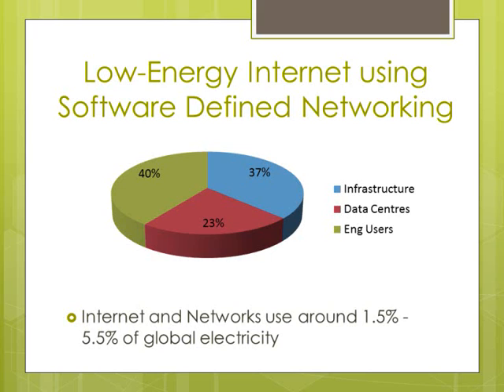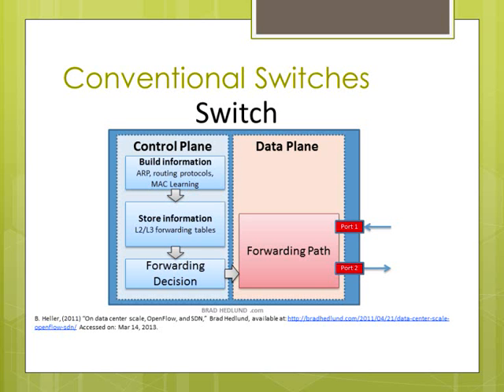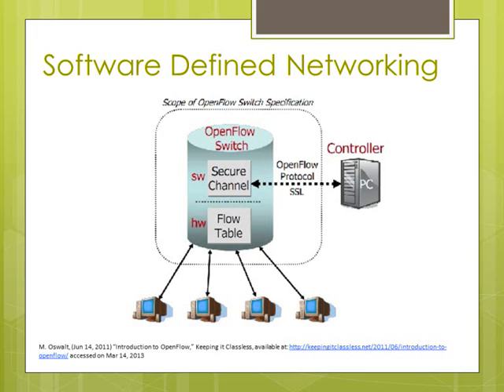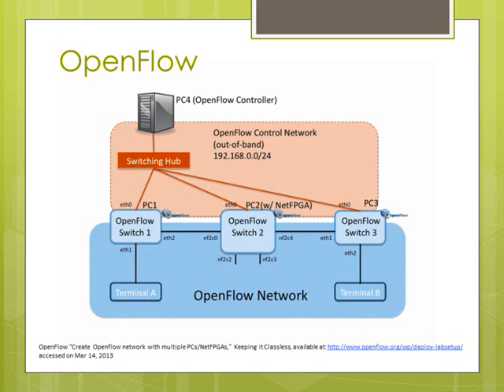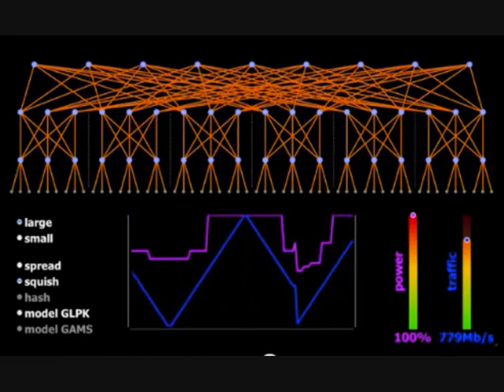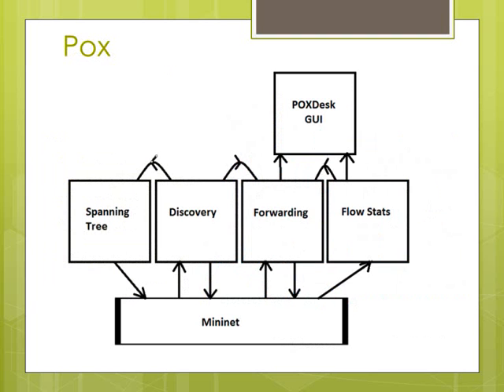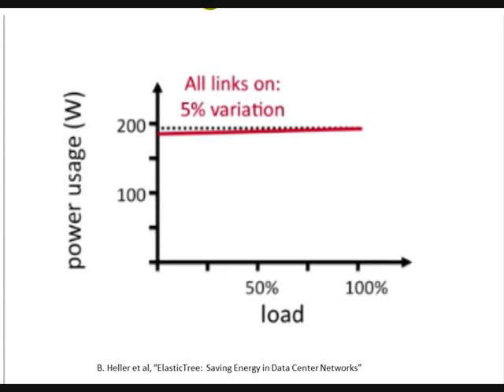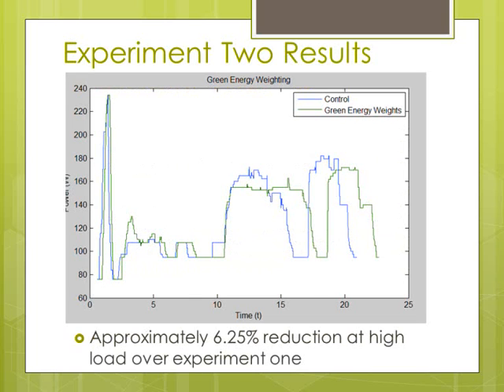Minimal Energy Networking - Technical Explanation - B.A.I. Thesis - 2013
A detailed technical description of my undergraduate thesis for a B.A.I. in engineering.  I looked at minimizing the energy usage of a network by switching off portions of a networking during periods of low traffic using software defined networks.